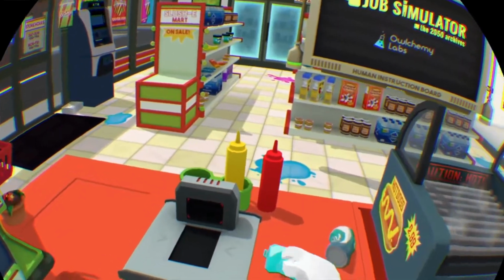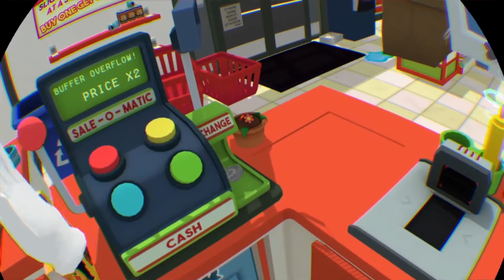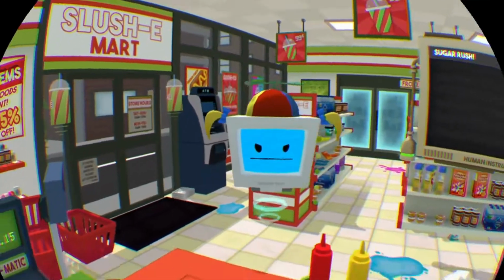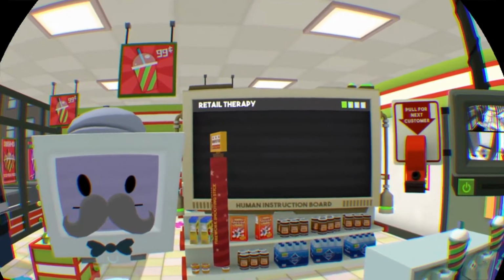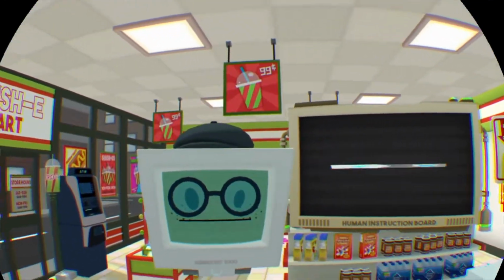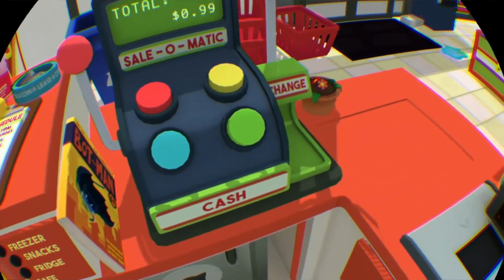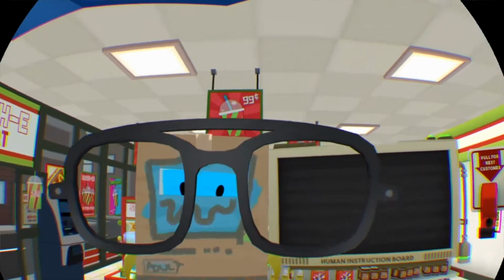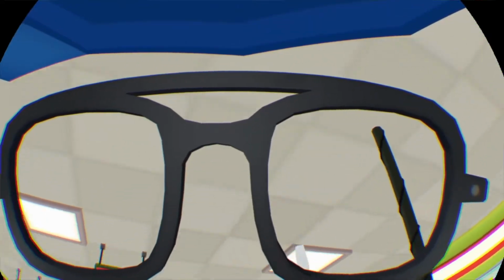Job Simulator - Store Clerk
Time to step into the shoes of a Store Clerk